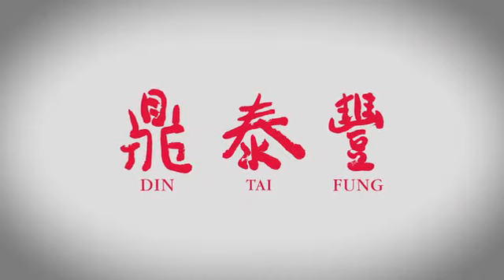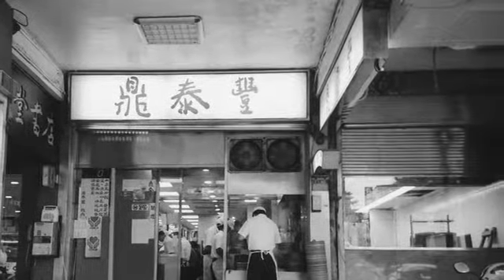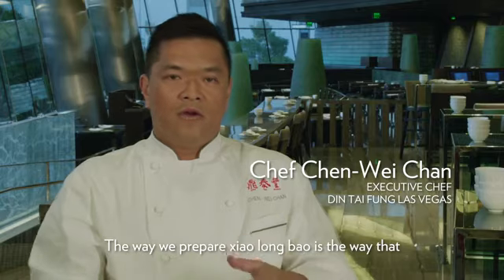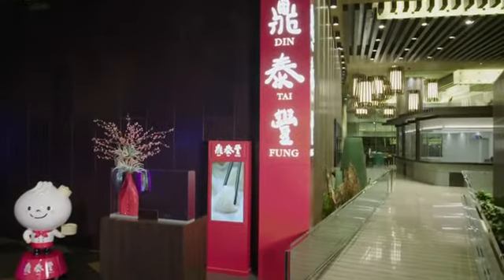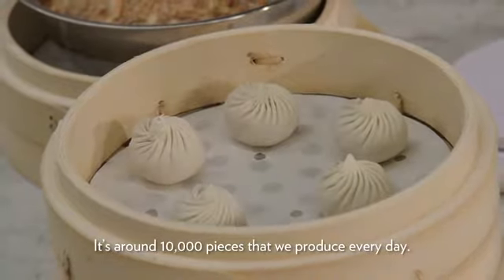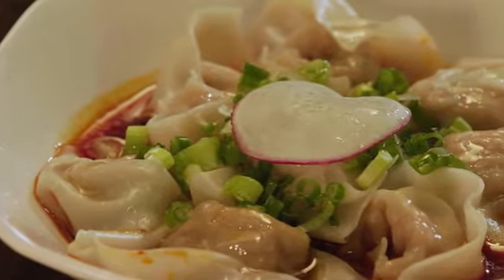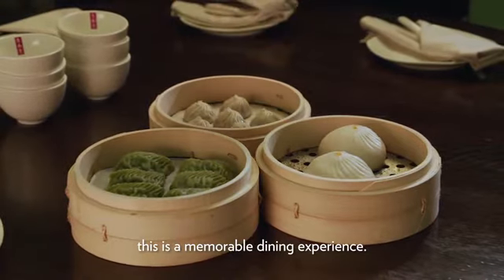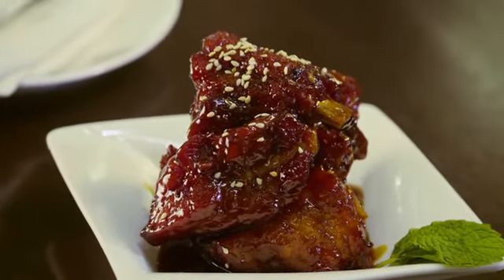Din Tai Fung Debuts In Las Vegas At Aria Resort & Casino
Din Tai Fung, the highly coveted dumpling and noodle hotspot celebrated from Taipei to LA for perfecting the art of the Xiao Long Bao, has debuted its first Las Vegas venue at ARIA Resort & Casino. A lively show kitchen serves as the venue's signature design feature, spotlighting the craftsmanship of Din Tai Fung's dedicated Xiao Long Bao culinary team and what goes into the intricate creation of 10,000 dumplings each day. The legacy of Din Tai Fung dates back to Taiwan 1972 when Mr. Bing-Yi Yang pivoted his simple cooking oil shop to focus on the increasingly popular soup dumplings. Revered for its attention to detail, Din Tai Fung caught the attention of Japanese tourists, launching a worldwide dumpling empire that now stretches across 13 countries. This year marks the 20th anniversary of the concept's expansion to the United States, where it has developed a loyal following including late Pulitzer Prize winner Jonathan Gold who once described the Xiao Long Bao as "small miracles."